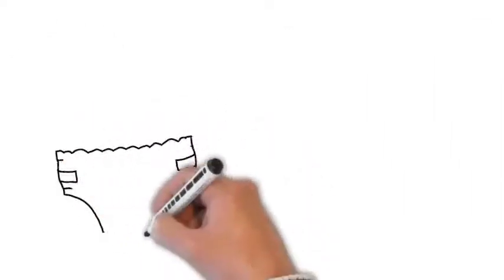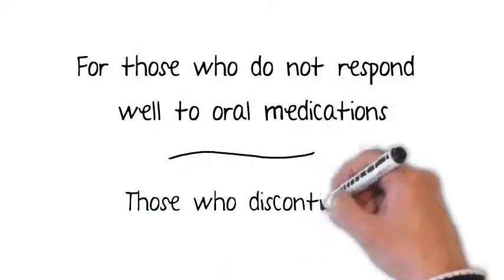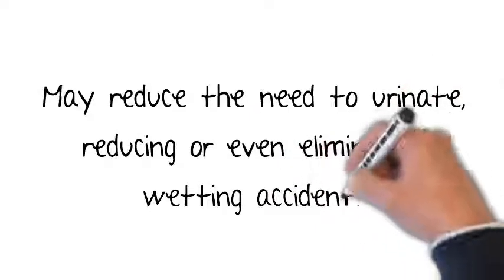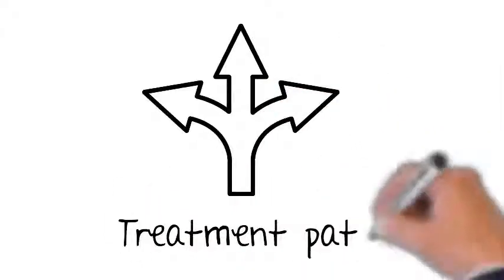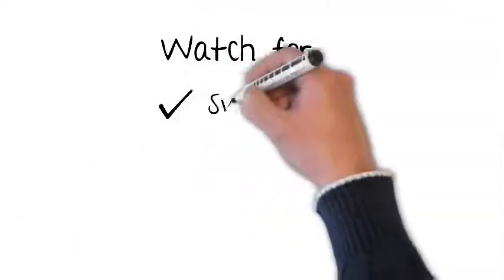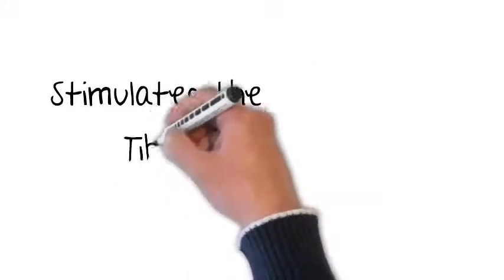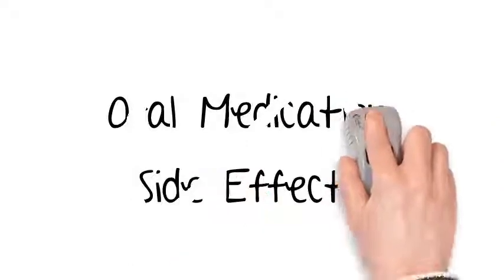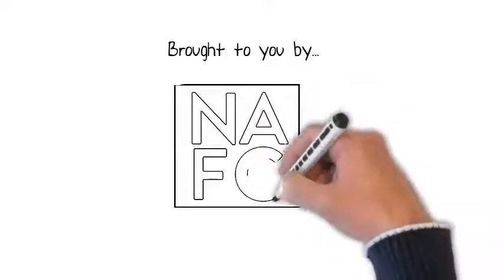Advanced Therapies For Overactive Bladder (OAB)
Overactive Bladder, also known as OAB, is the urgent, frequent need to urinate. It affects millions of Americans and can also sometimes lead to bladder leaks, or incontinence if you are unable to make it to the bathroom in time. There are many treatments that can help OAB, including advanced therapies or treatment options that may be new to you. Watch this video to learn more about these therapies, including neuromodulation, PTNS, and Botox for OAB. Then, talk to your doctor to see if they're right for you.